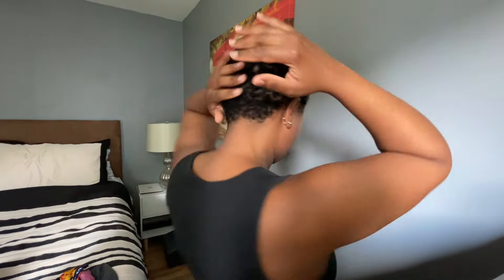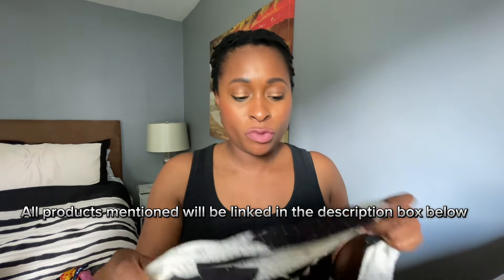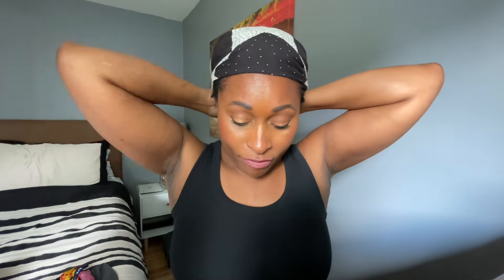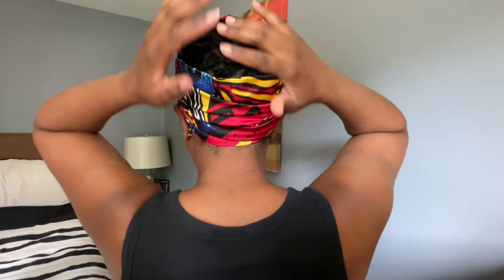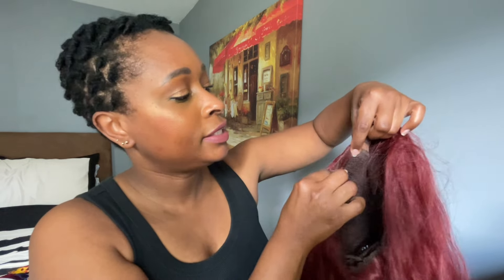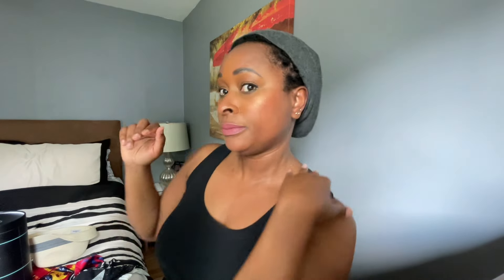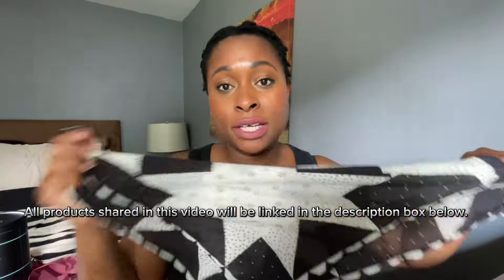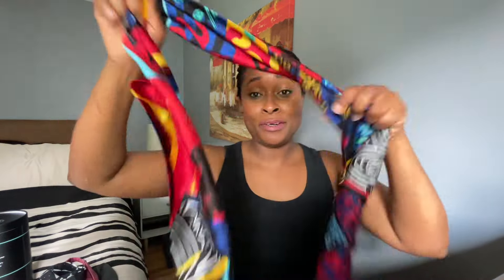How I wear my big chop hair during the awkward length stage ‼️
This video depicts my routine during month 2 of my big chop journey.
I now want to wear my hair for a week and not do daily washing.
My hair however doesn’t look very presentable in this awkward stage. I am sharing how I style my hair.
All items used will be linked below.

Links to other products mentioned in this video:
any products not listed were unavailable.
Hats are from Target . ( can’t find them)

Code: ROSIEAMELIA20